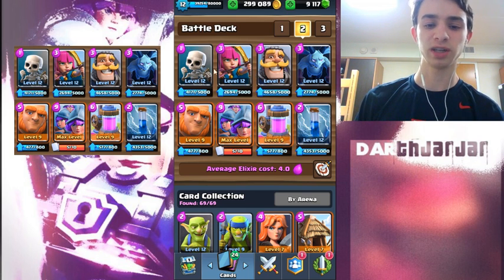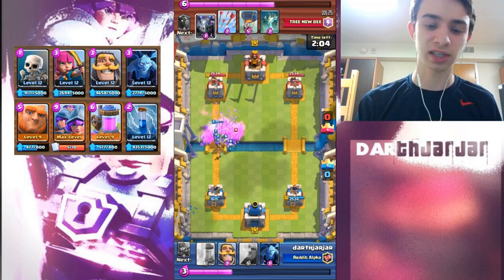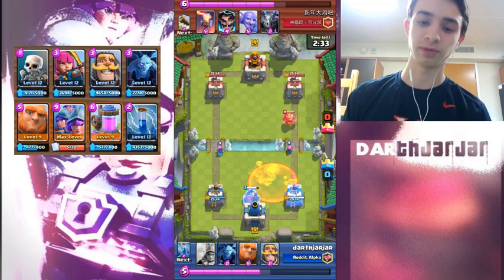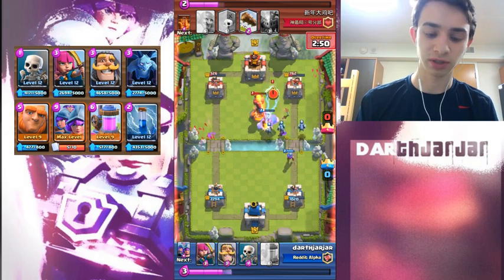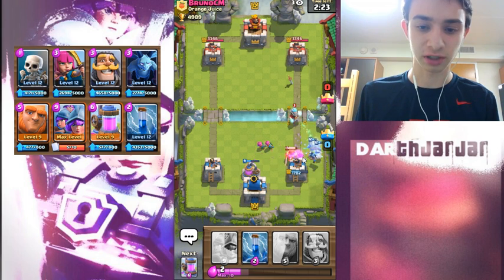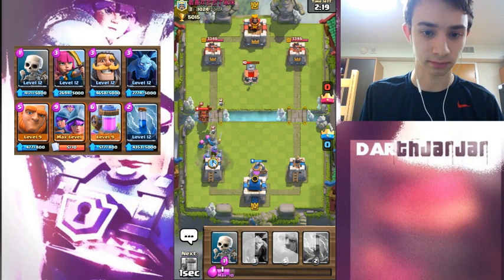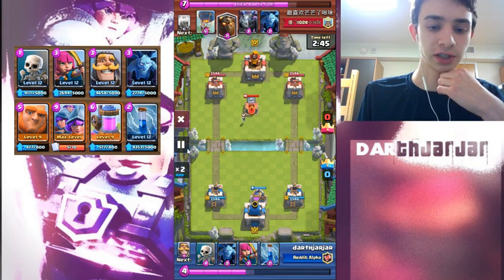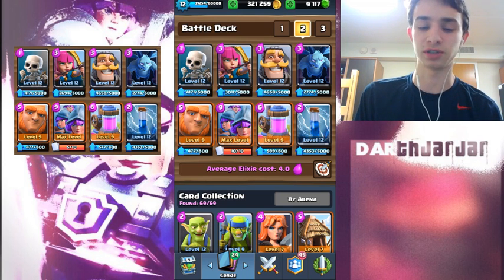F2P Giant Three Musketeers Deck | 12 Win Grand Review | Live Battles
Battle Reviews: 1:40
Chest Opening: 12:27
Live Battles: 13:06

I show you my latest Giant Three Musketeers deck and review some matches from a grand challenge, then hop into a few live battles. The deck is all commons and rares so ideal for an F2P player!